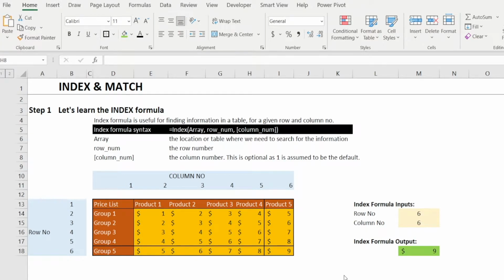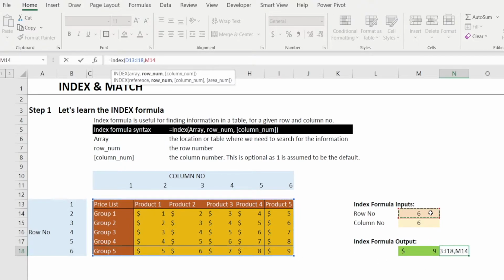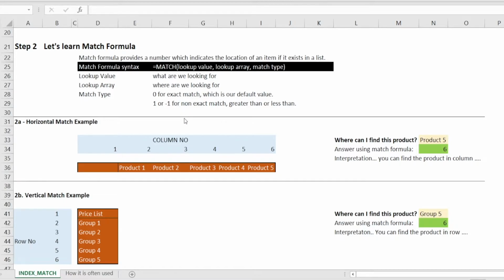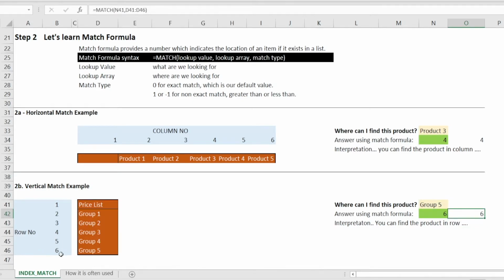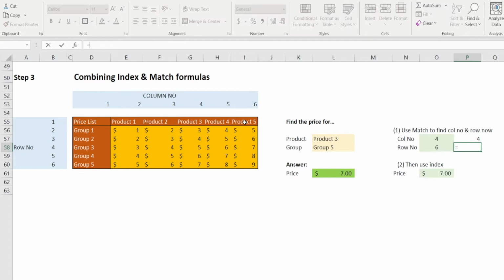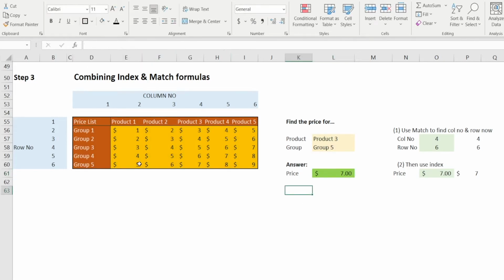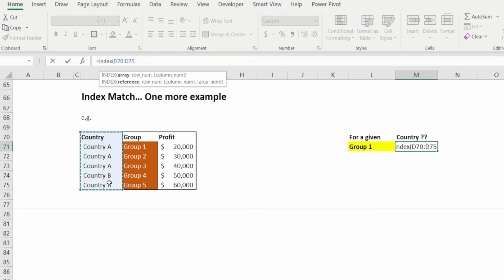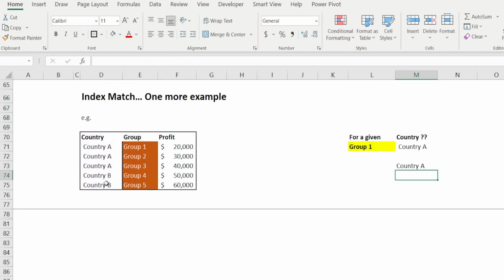Maximize Your Excel Lookup Skills: Tips and Techniques for Index-Match Combination and XLookup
Deconstructing Index and Match formulas so that we can truly master this formula and utilise this to Look up to the left or right with this powerful index match combination.

In this video, I will teach you the fundamentals of index match formula, so that you can truly understand these index match combination inside out.

Index match is extremely popular and frequently used by a lot of analysts to overcome the weakness of vlookup formula, which cannot do vlookup to the left.

I must confess that I don't frequently use the index match formula as I tend to lean towards my personal favourite formula, i.e. xlookup, which I believe is easier to understand and is equally powerful. However, there is a catch, the xlookup formula is only available with the newer Excel 365.

So if you are on the older version of Excel, it is definitely worth learning the index match combination formula.

Cheers,
Isabella Susilowati

Time Stamps:
00:00 Introduction Index Match Formula
00:37 How to master the Index Match Combination
00:50 Step 1 Learning the Index Formula
02:15 Step 2 Learning the Match Formula
04:11 Step 3 Combining Index and Match Formula
06:22 Index Match example to perform V-Lookup to the left
07:52 X-Lookup Formula as Index Match alternative
08:17 Epilogue

LA19